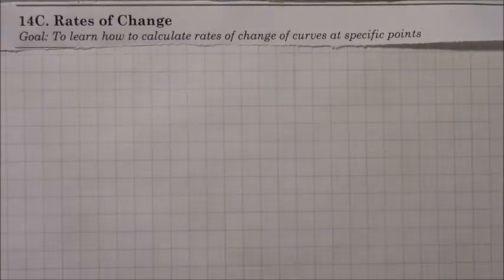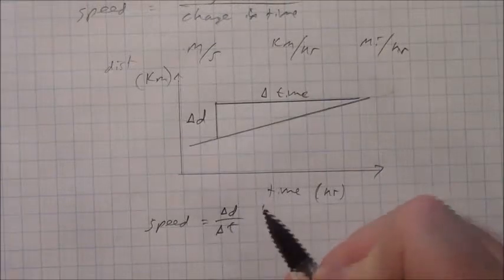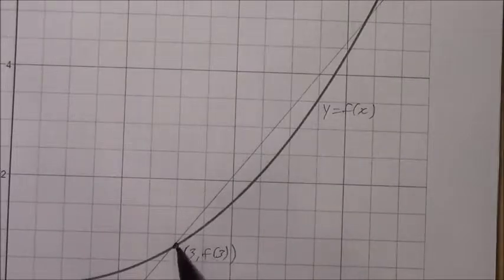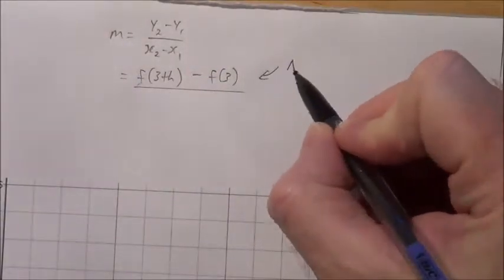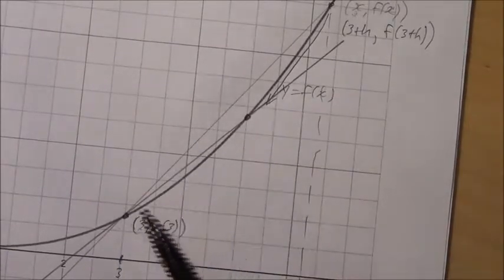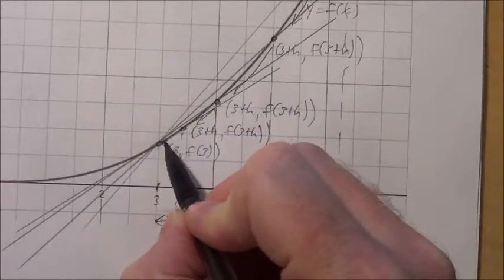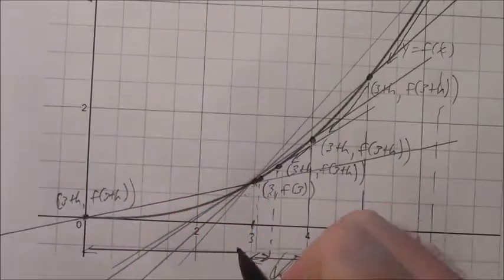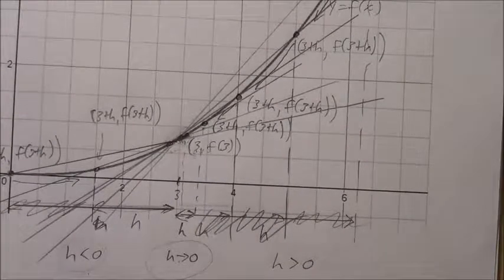Lesson 14C IB SL Mathematics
Rates of Change - Similar content to Chapter 11 A in the A & A textbook.